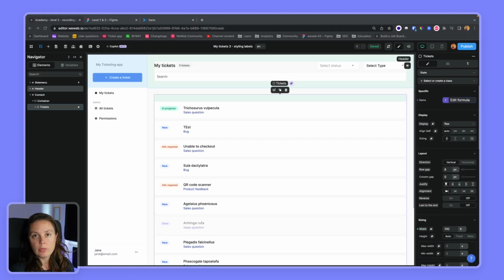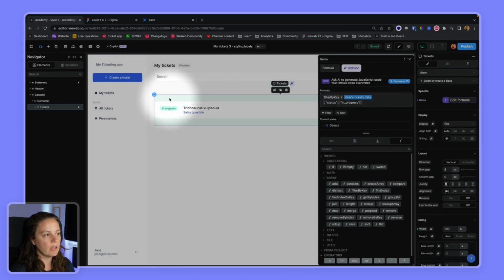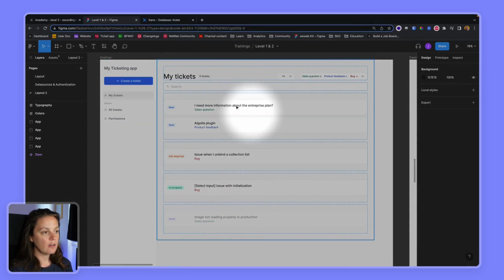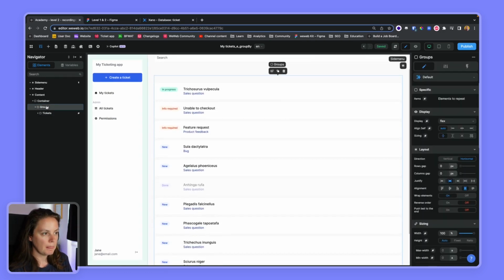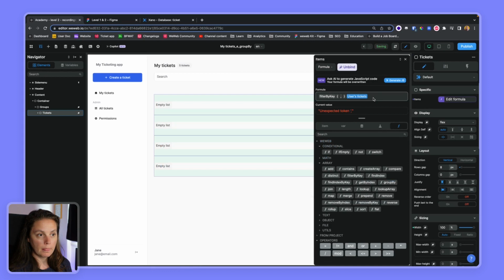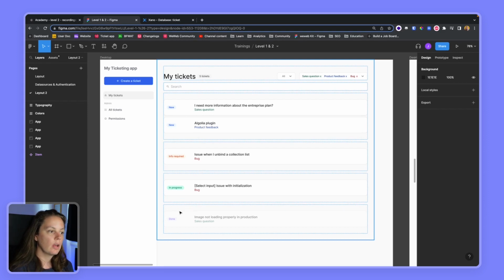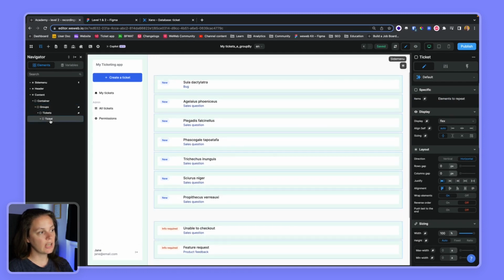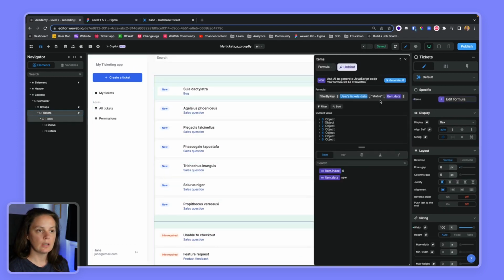Group similar items together (filterByKey in no-code)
Use the filterByKey no-code formula to display elements from a collection by groups.

00:00 – Most common use case (filter a list of items)
02:04 – Advanced use case (group similar items together)
05:20 – Sorting groups when there's no obvious alphabetical order
06:31 – Recap of what's happening

Have a question?